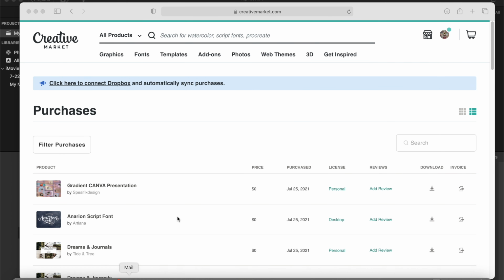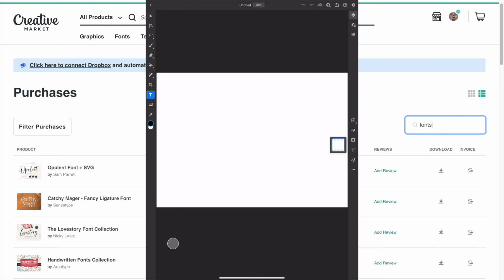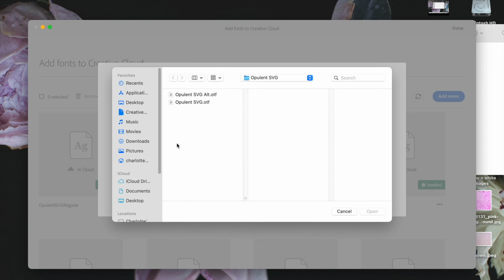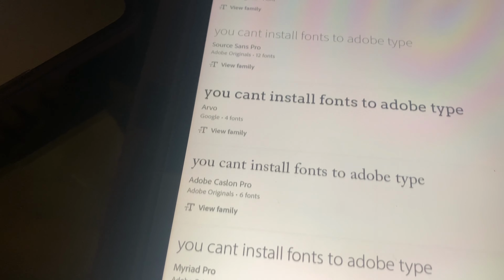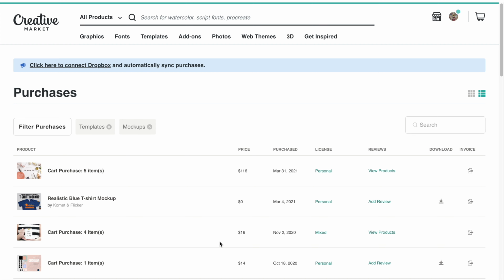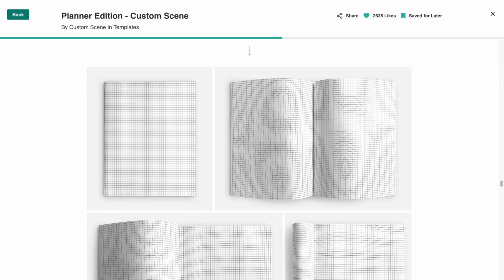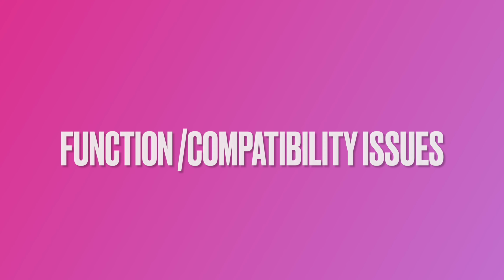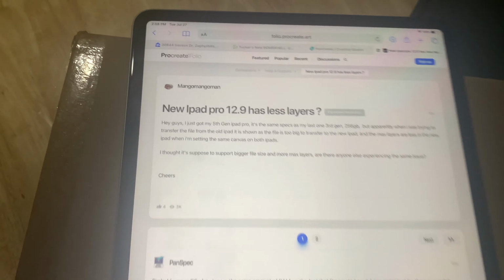M1 Ipad pro Review (2021) Graphic designers explains why not to buy Ipad Pro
00:00 Ipad Pros lack of Font Compatibility
07:03 Ipad Pros lack of storage and Ports
13:51 Ipad pros Lack of functionality and Compatibility with other software
15:52 Graphic Designer explains why not to buy the ipad pro

Well its simple really, Photoshop on iPad isn’t real Photoshop,  theres No InDesign or  any decent Typography design software  for that matter unless you are content with pretending to design fonts in procreate even though you're handwriting looks as bad as pelosis camel toe,

M1 Ipad pro Review (2021) Graphic designers explains why not to buy Ipad Pro read more.

furthermore its the lack of apps for me  there is no Maya, Lightwave, Blender, Dimensions, etc.  Photo editing and compositing is a nightmare to do on the iPad.

Theres no bridge all you get is Lightroom and not the version you are used to the shitty version only lets you edit one photo at a time whereas the desktop light room lets you make changes to bulk sets of photos. Why are there 2 different versions of every program in the creative cloud app and why do none of them work like the original programs and why do we need two programs? Did I mention you can’t use shortcuts???

I spent 20 years using shortcuts and they are kind of like embedded into my work flow I sort of do shortcuts without even thinking, so essentially using the iPad Pro with creative cloud is like using a shitty version of all the programs that are clanky buggy and slow did I mention they work nothing like the original?

Things that drive me mad the constant need to charge the Apple Penci! 😩you know with my Wacom pencil I never have to charge it never. Theres no indicator on the Apple Pencil so you really don’t know where your pencil is exactly hitting on the iPad, the Wacom pencil has an indicator making it easier to be more precise in digital drawings.

Ive watched a lot of reviews and I just don’t understand how professionals, professional graphic designers can claim this is a legit secondary device and you should buy it because its a piece of garbage, basically useless at every turn whether it be lack of external storage no ability to plugin other devices lack of ports, lacks the ability to share files between none Mac devices, internal lack of storage limited to only 1tb .

You can’t install fonts without installing 3rd party paid software matter of fact it literally feels like everything you are trying to do requires you to buy another app to accomplish the most basic task kinda like viewing your Mac on an external screen, you will need an app for that and it will still look like crud. If you design with a bunch of layers, you are going to be limited to in some cases to only 11 layers, so if you are heavily into layering or what to do composite the iPad Pro will fail you. layer limits are the least of your worries the constant crashes, the inability to import fonts into Ipad pros knock off photoshop and you will love how it downgrades all of your high res photos to 72 DPI and there is no way to prevent this besides, you guessed it downloading another app.Everything takes so much longer on the cloud, and if your internet goes out well the iPad Pro is as useless as a cup of decaf. Like who  drinks decaf same people who think an iPad Pro is awesome and good enough to replace their laptop or desktop, mmmh I think not